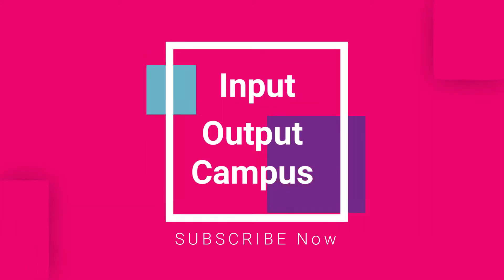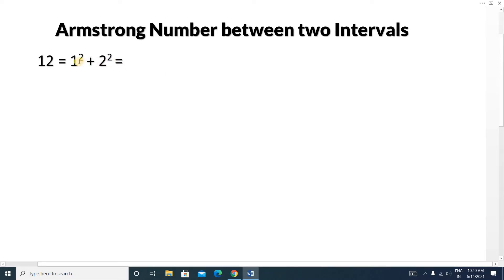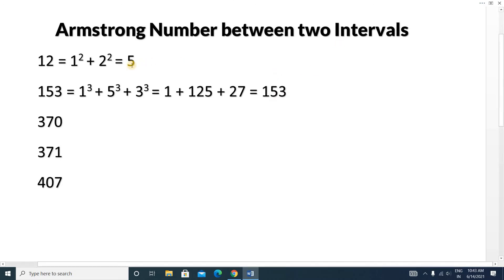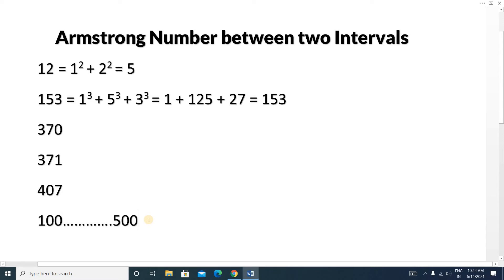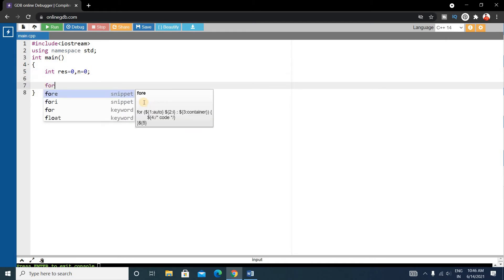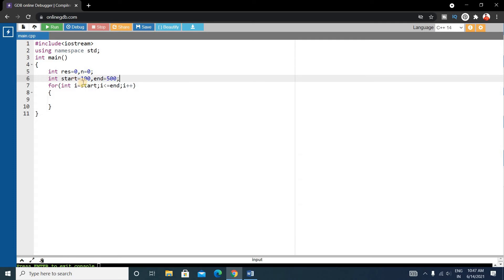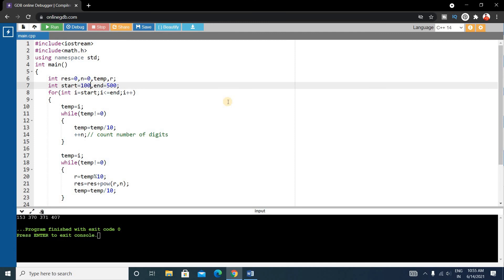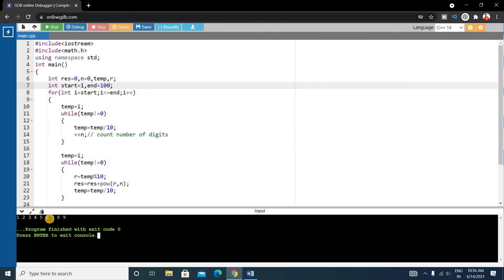Top 100 Coding Question for Placement - 12 | Armstrong Number between two Intervals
How to Calculate Armstrong Number between two Intervals.
Topic : Armstrong Number between two Intervals..